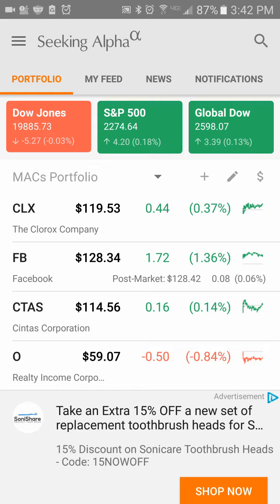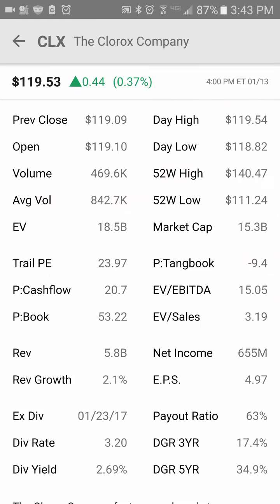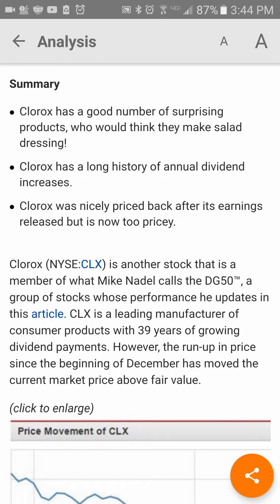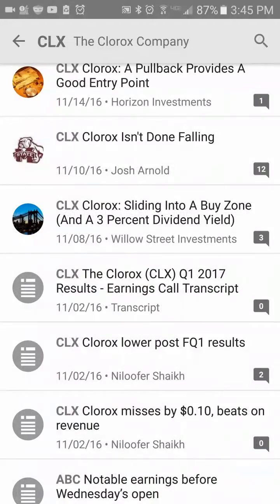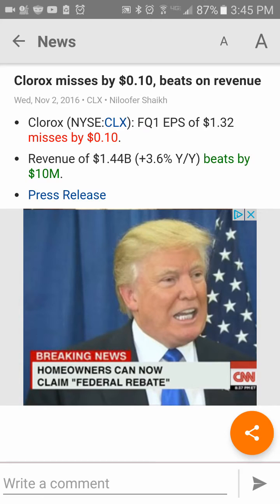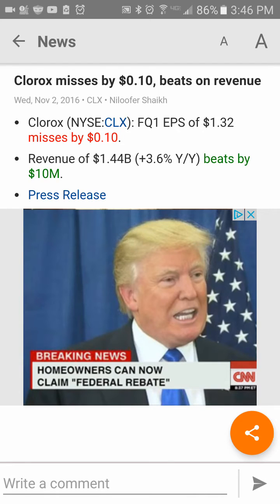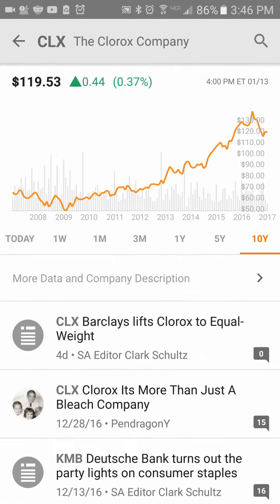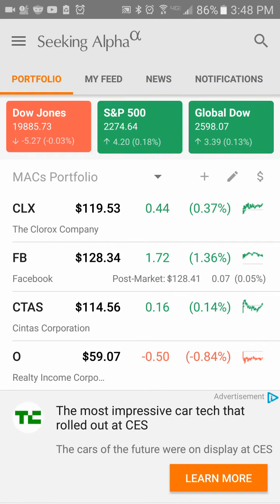SEEKING ALPHA Strategies Using Fundamental Analysis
This is a video on the seeking alpha app and how I use it for fundamental analysis of a stock.